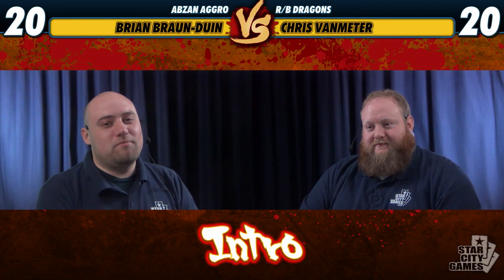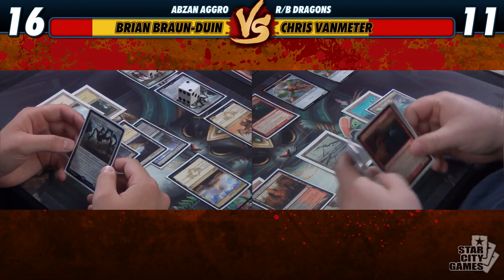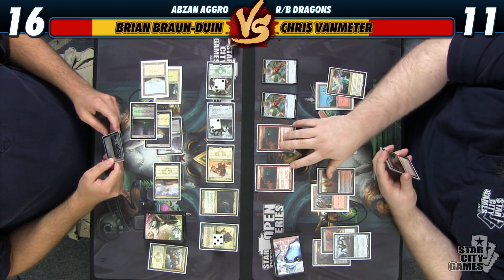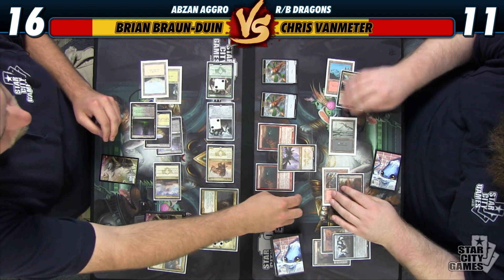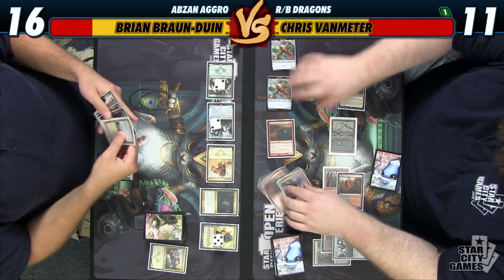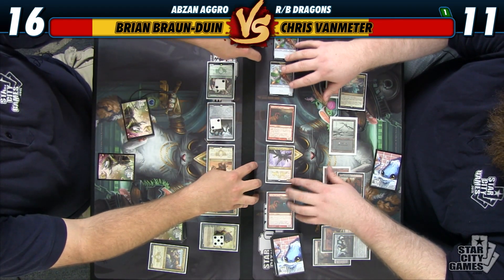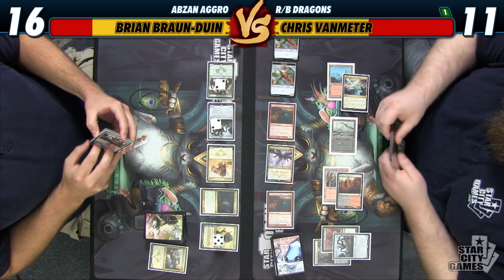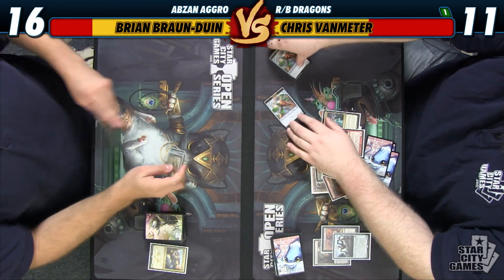Versus Series: Game 1 - Brian Braun-Duin (Abzan Aggro) vs CVM (R/B Dragons) [Magic: the Gathering]